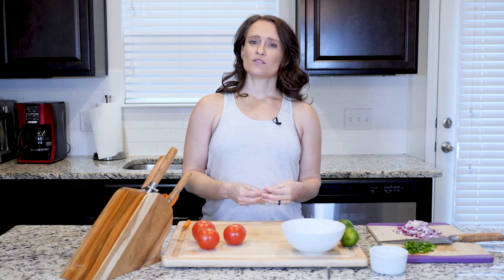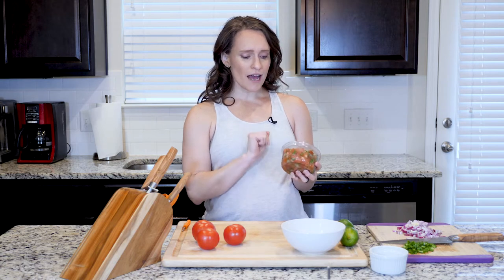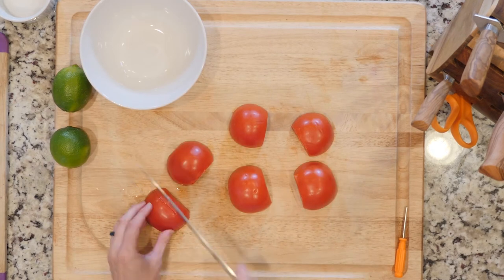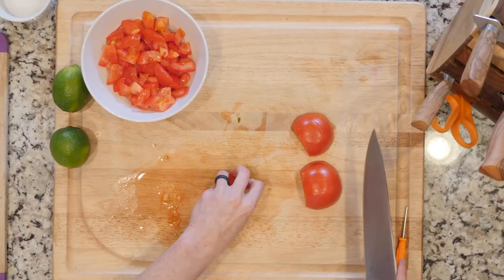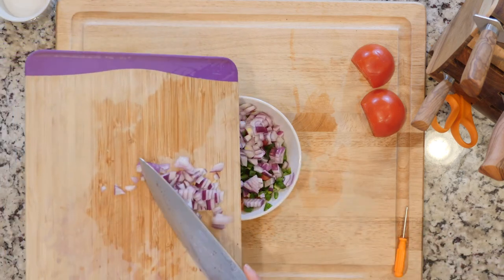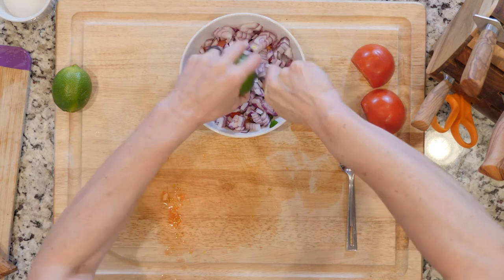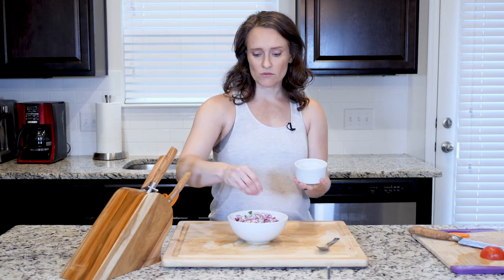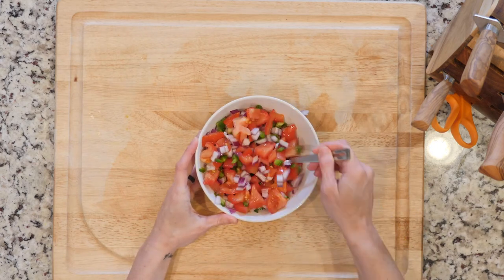SUB Pico De Gallo